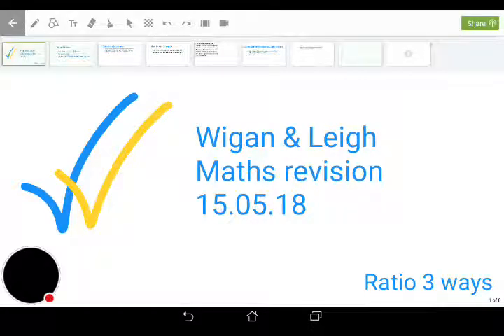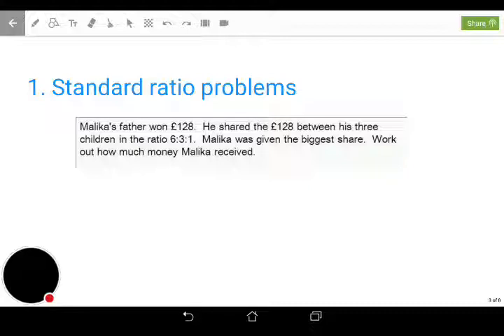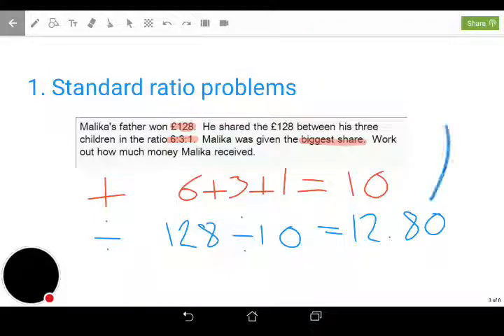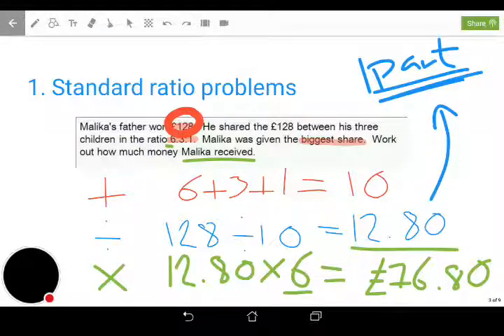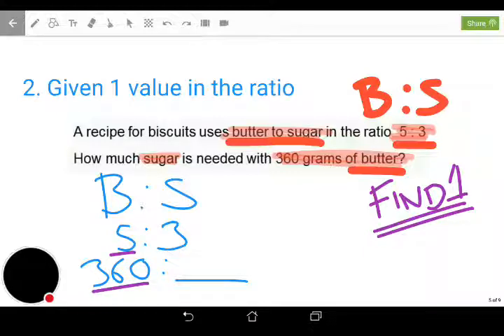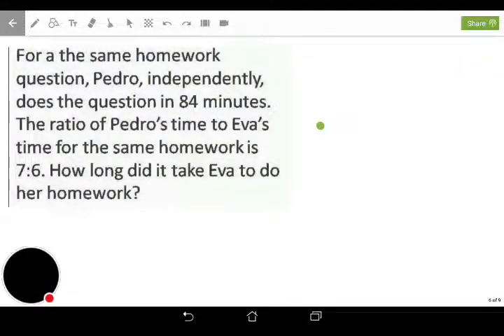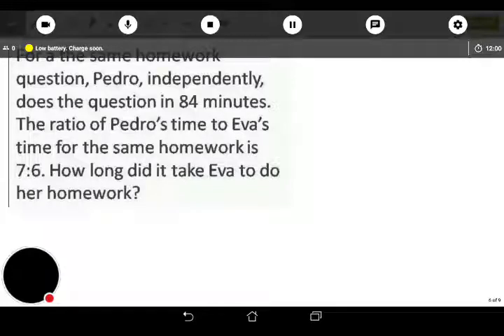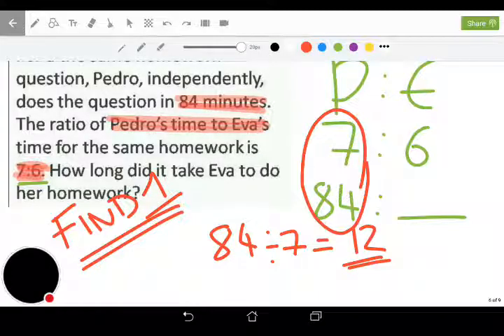Maths - ratio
by special request